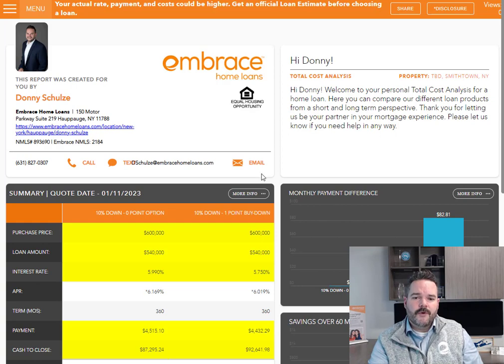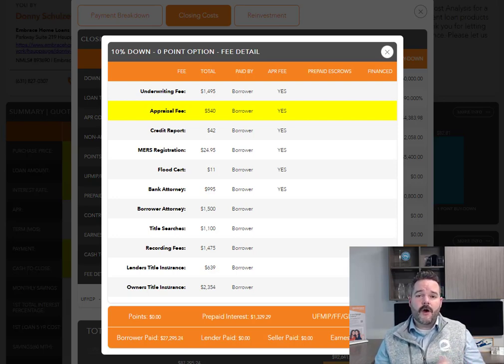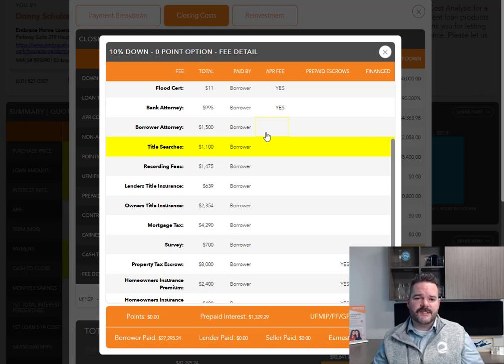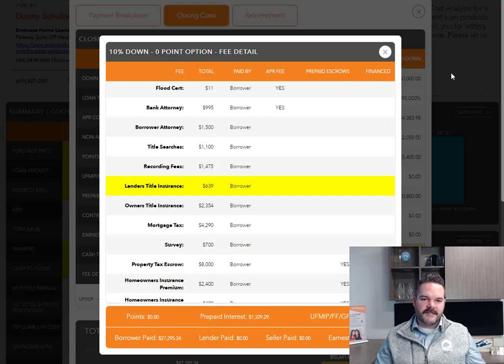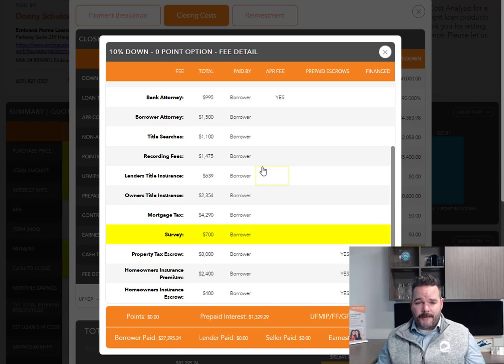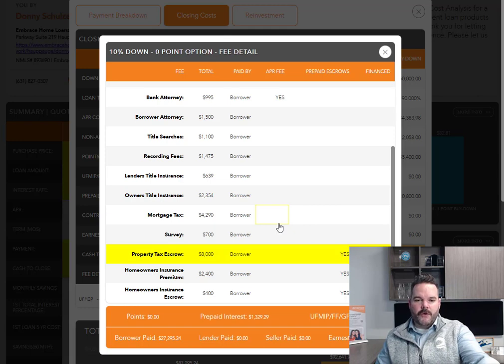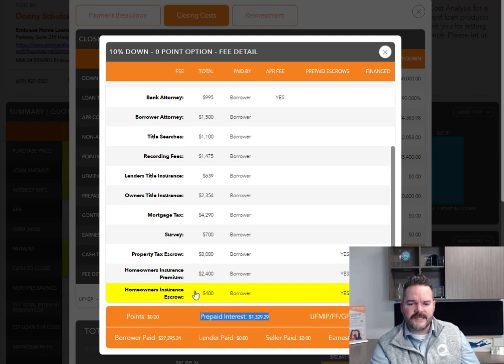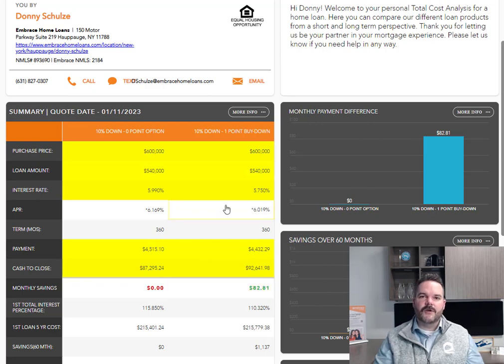Closing Cost Review - Mortgage Coach Walk Through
This video contains a detailed breakdown of closing costs and pre-paid settlement that a home buyer on Long Island needs to prepare for.